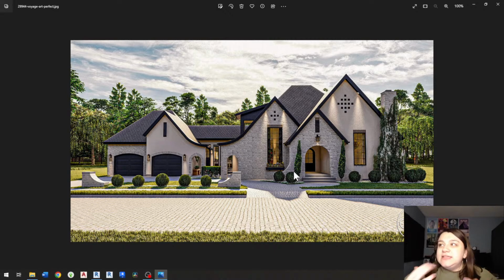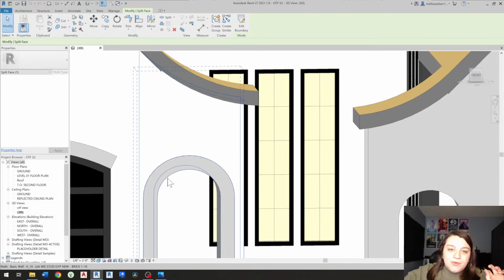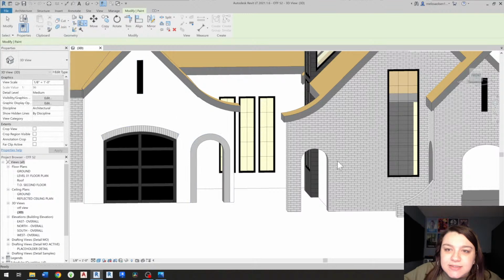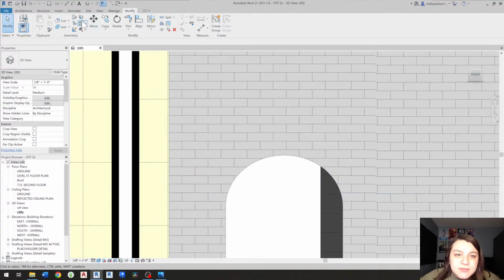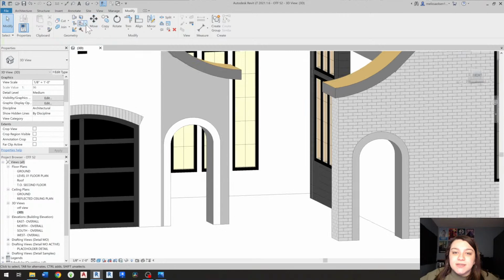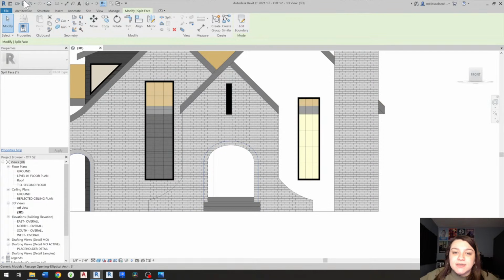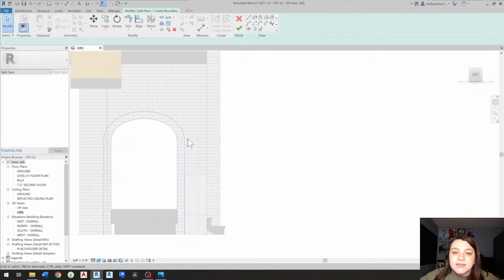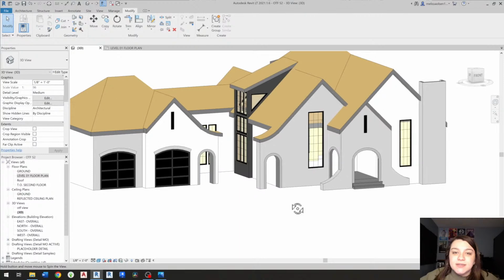Only The Facade Season 2 Episode 7